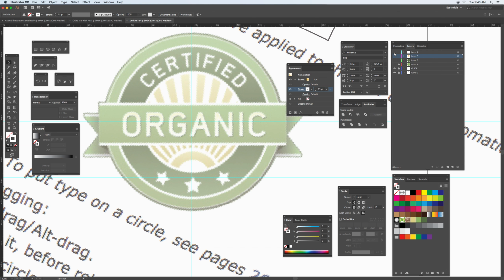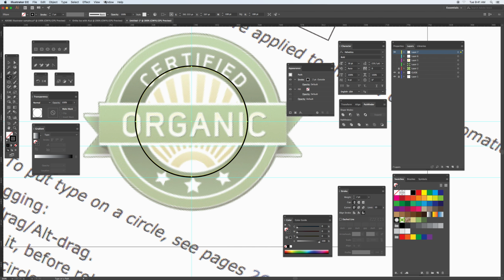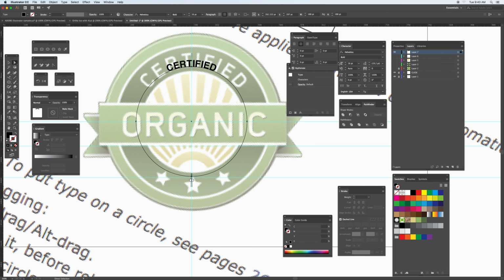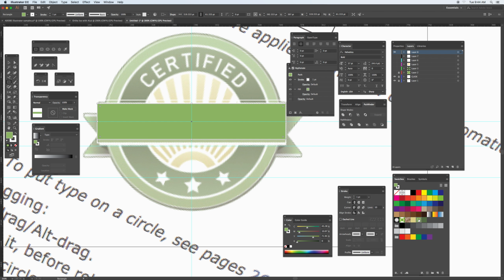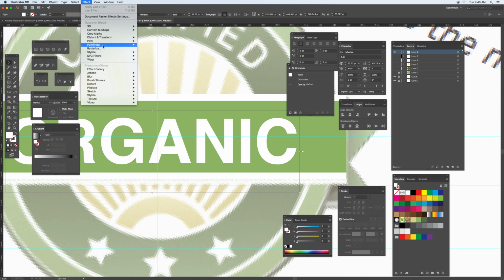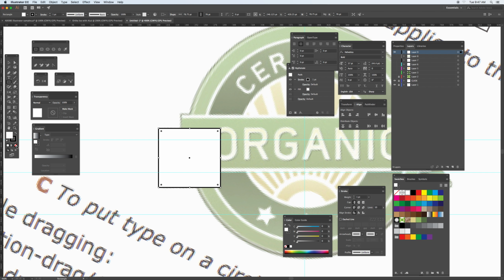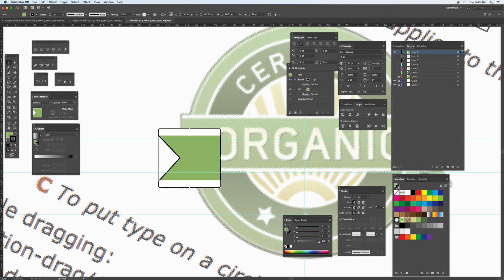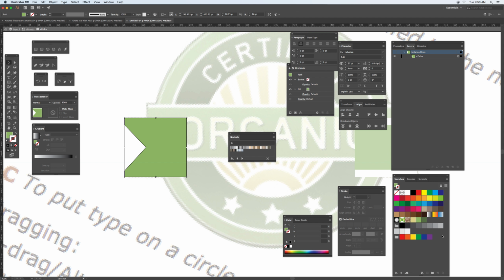Certified Logo 2